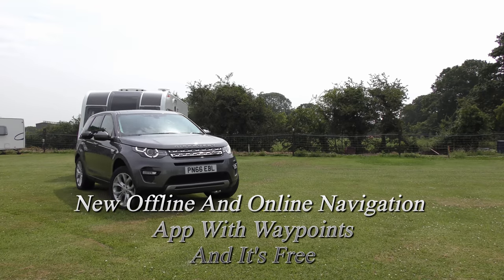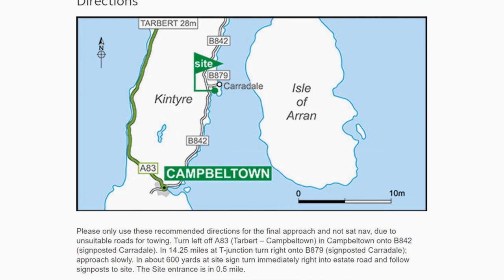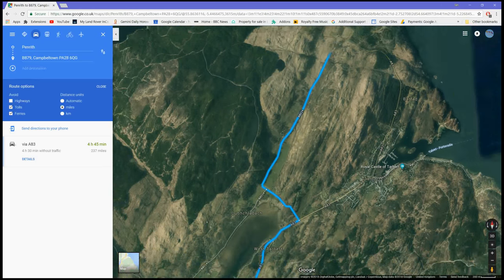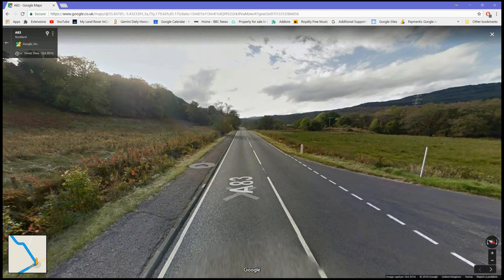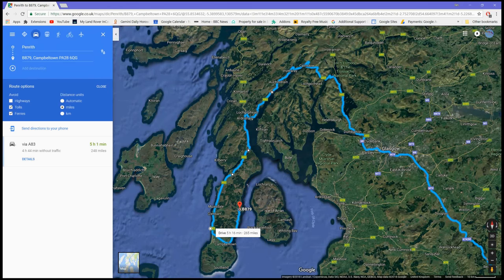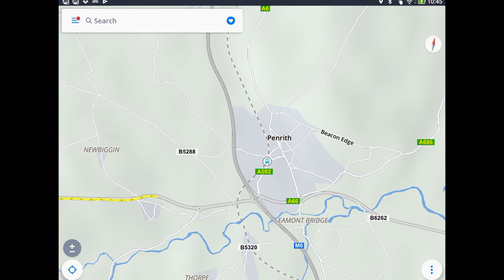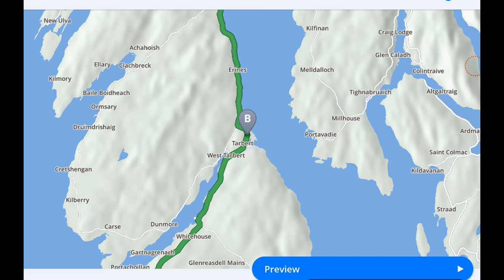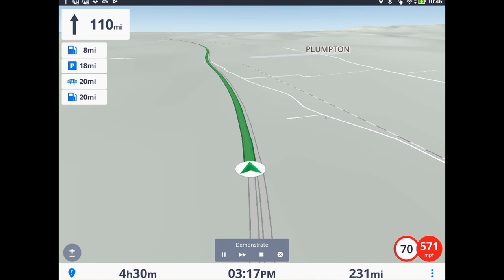Navigation App With Waypoints, Custom Routes for Caravans and Motor Homes . Caravan Tips and Tricks.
This new free navigation app  combines the best of offline and online features. Compact maps of over 200 countries are specially optimized to take up less space on your phone or tablet. Follow accurate voice directions, avoid traffic jams and get speed limit and speed camera alerts and regular free map updates. Create custom routes for Caravans and Motor Homes. All without the need for complicated  programs using  gpx waypoints.

If you are new to carravanning, or not this Caravan Tips and Tricks  tutorial  will explained how To use this New, Free,  Navigation, SatNav, app for  Android /  iOS  / iPhone and show you how to customize a route for Caravans and Motorhomes:

NAVIGATE ANYWHERE, EVEN WITHOUT AN INTERNET CONNECTION

• Offline maps of all countries in the world.

• Free map updates multiple times per year.

• Voice-guided GPS navigation with precise directions.

• Millions of Points of interest.

• Real-time route sharing lets you share your estimated time of arrival and current position.

• Pedestrian GPS navigation with walking directions to tourist attractions.

ESCAPE THE TRAFFIC

• Avoid traffic jams with real-time traffic information with data collected from millions of users.

SAFE FEATURES WE LIKE ABOUT THIS Sat Nav System

• Makes driving in unfamiliar territories easier.

• Speed limit warnings show you the current speed limit and the upcoming speed limit changes.

• Dynamic Lane Assistant guides you into the correct lane.

• Easily park with parking suggestions and information on prices and availability.

• Set your fuel type and fill up for the best price. Information on fuel prices.

• Save money on roaming charges with offline maps.

BUT BE AWARE

• There is a cost option for the Real View Navigation. It is an augmented reality feature for (apparently) a better and safer driving experience. To date, I have only used the free version but I am considering upgrading the app.

• The app has the option of a Head-up Display that projects navigation onto the windshield of your car at night. My 10 inch Android Tablet would be unsuitable for this task, so I have not tried this. It could be distracting for the driver and interfere with the view out of the windscreen. Remember, the Highway Code advises, "keep windscreens and mirrors clean and clear." I will not be using  this feature.

• There is an option for the Dashcam to records the road ahead, again be aware of your restricted visibility if you  consider using this feature. Maybe a mobile phone attached to the mirror could work. Remember if you are towing a caravan you can't see out of the mirror anyway.

• Speed camera warnings. They are illegal in some countries. So disable this feature (when appropriate).